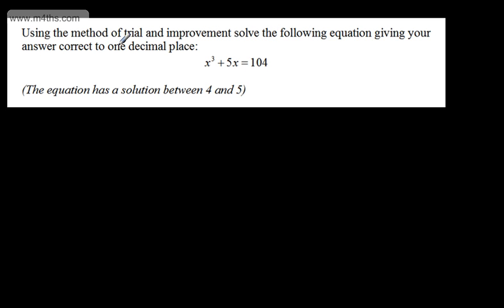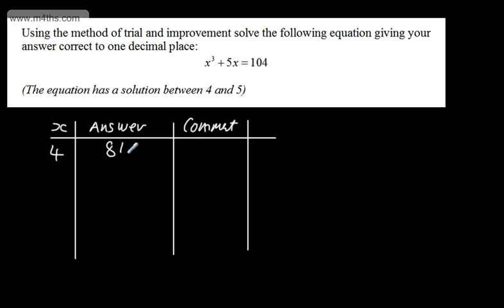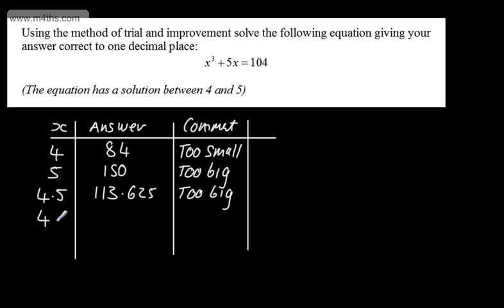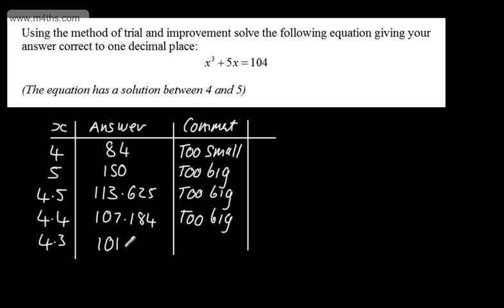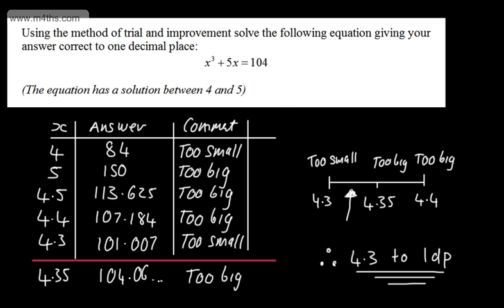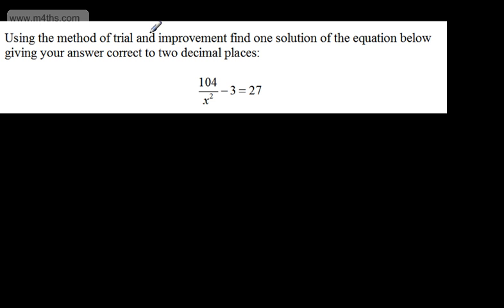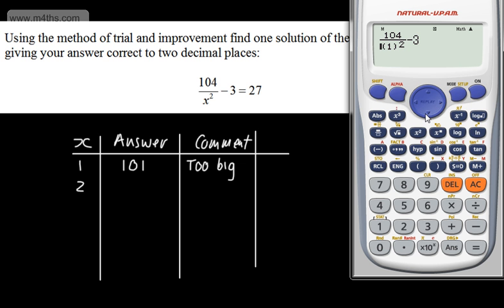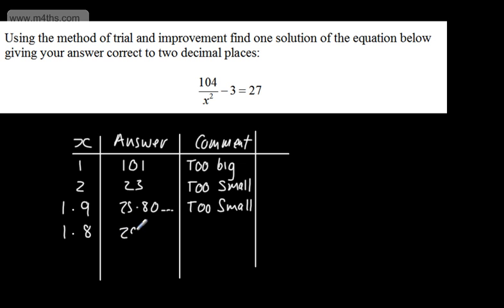GCSE Maths - Trial and Improvement 1 & 2 Decimal Places - Higher and Foundation C Grade